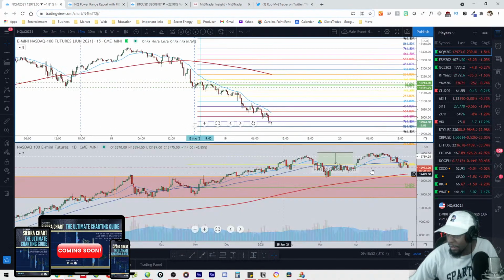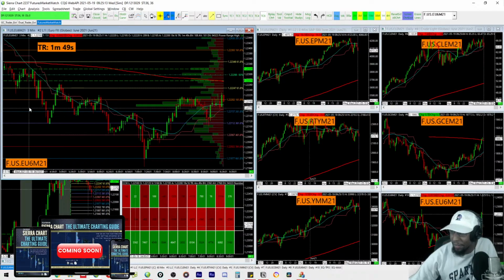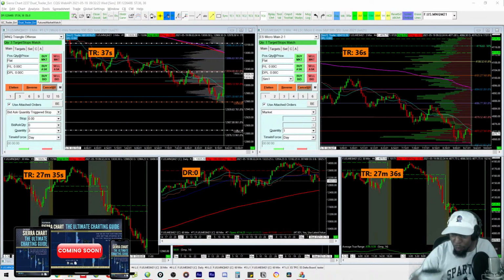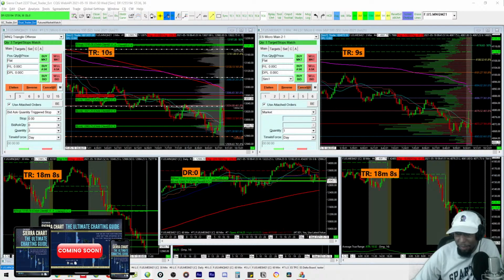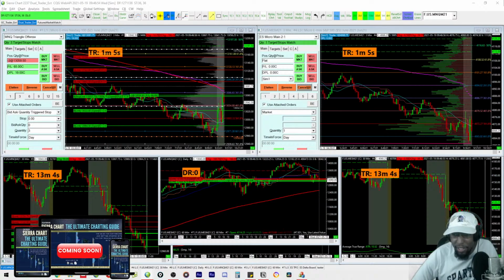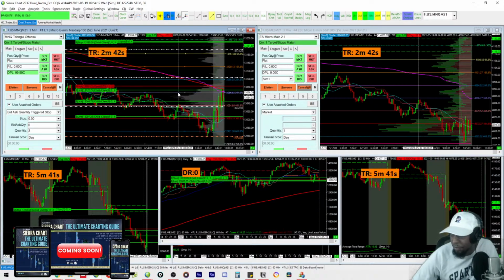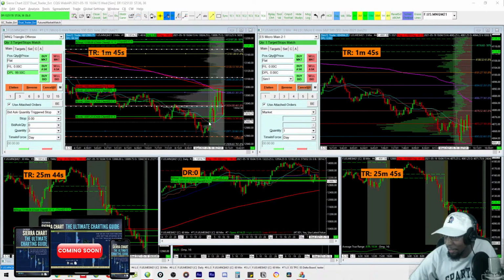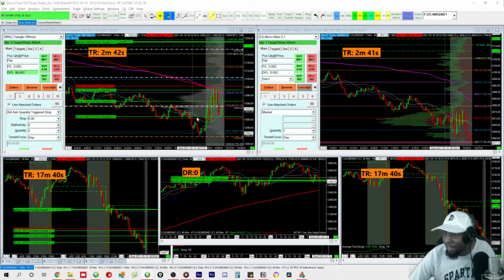If DJ Khaled Was a Futures Trader | Futures Trading Live May 19, 2021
Today's topic: Loading...

The Ultimate Charting Guide: feat. Sierra Chart Prelaunch. Sign-up now for a special early-bird discount!

OPPORTUNITY TO EARN SOME EXTRA CASH that can be used to fund your trading account and more still available and improved. See more information below.

Topic: $500/$63K Financial Stability Club
Meeting Recording:

Special shoutout to Earn Your Liesure and Wallstreet Trapper (links below). Super dope content! Check them out ASAP

Trade the first 30 minutes of the NY Open with me. Futures Day Trading Live. Tips to start your trading day off right.